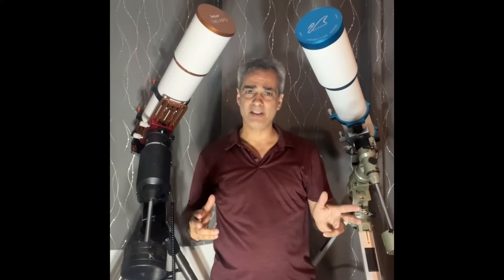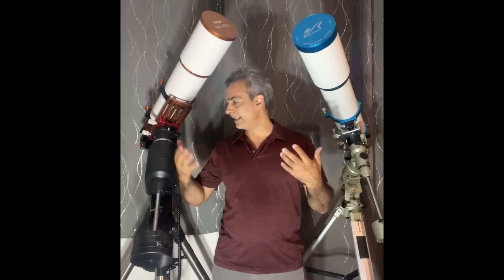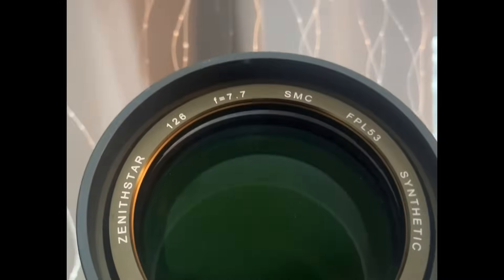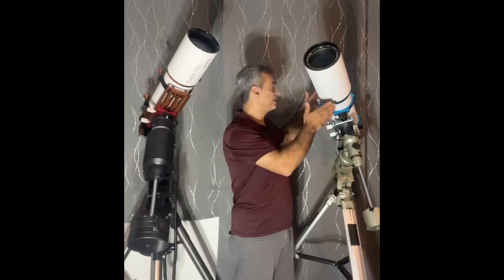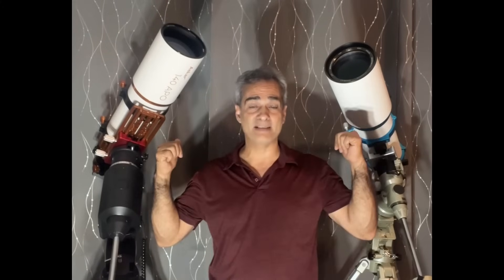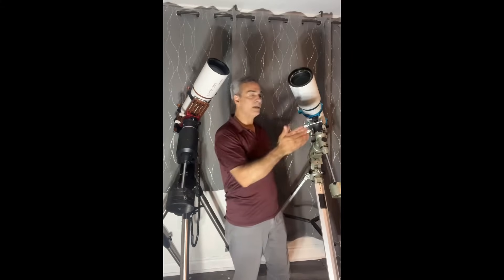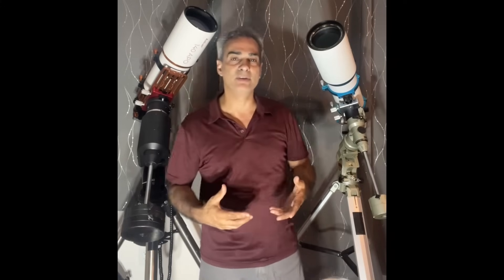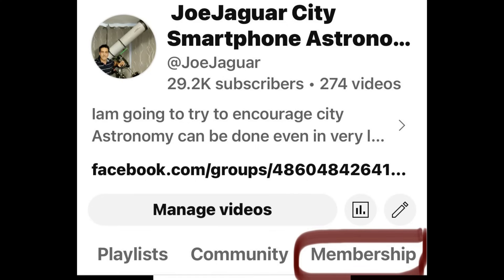part 1 William Optics 126mm VS Askar 140mm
This is an over view of these 2 telescopes that i own. What wpould happen if we test these 2 side by side? what you think will happen? what would be better?